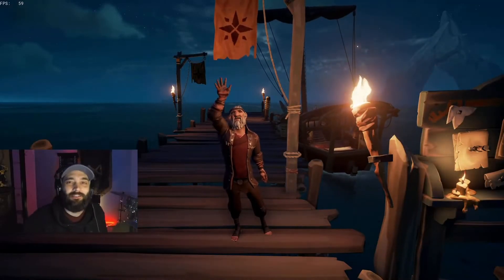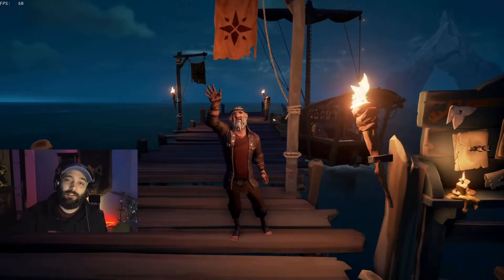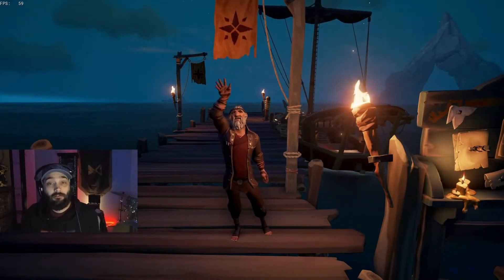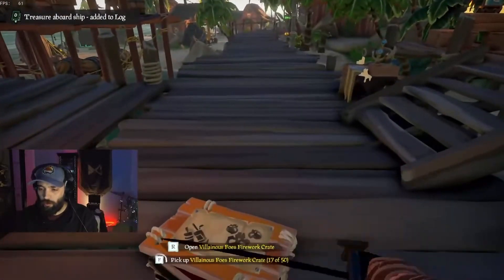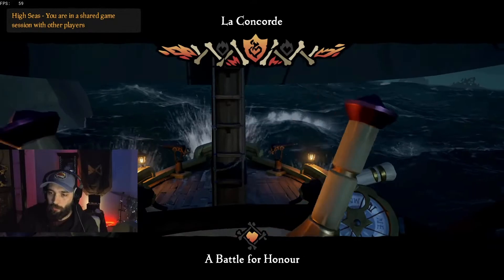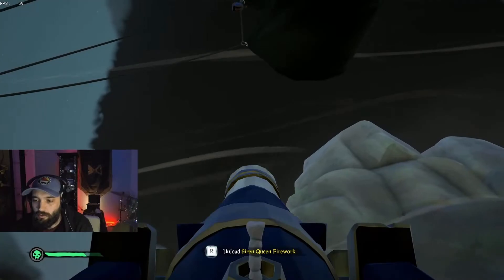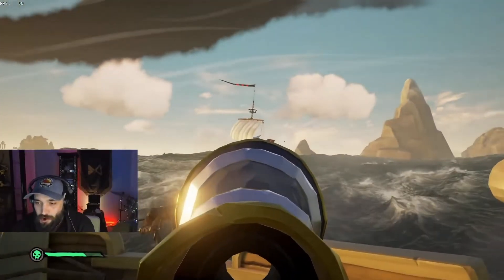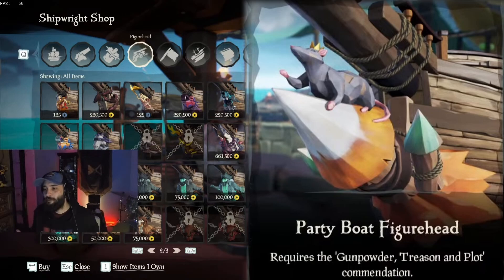FASTEST Way to get Party Boat Figurehead!!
Join ToAsTaHPoP as he attempts the most hilarious Sea of Thieves Commendation yet all while battling in an Hourglass Match